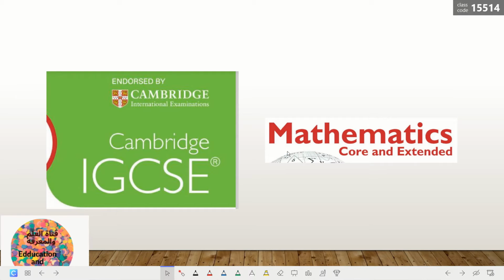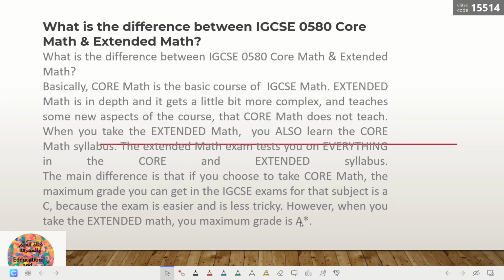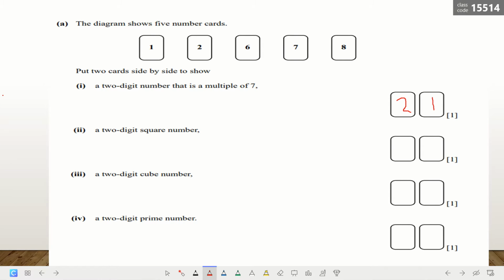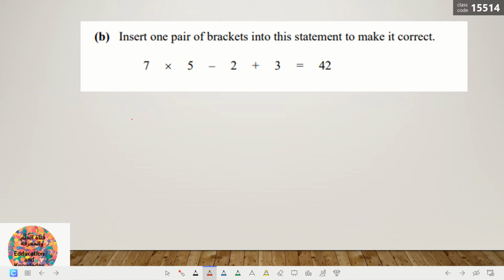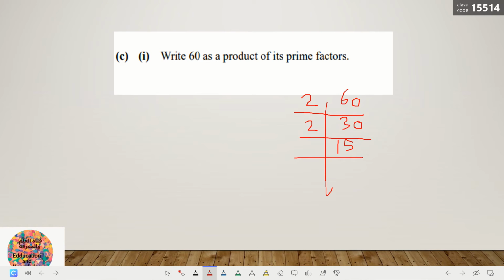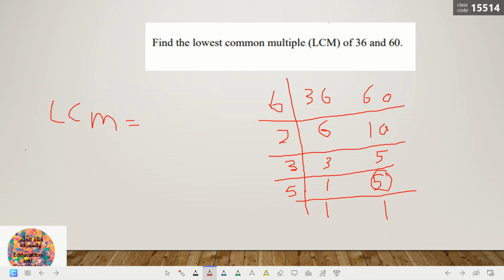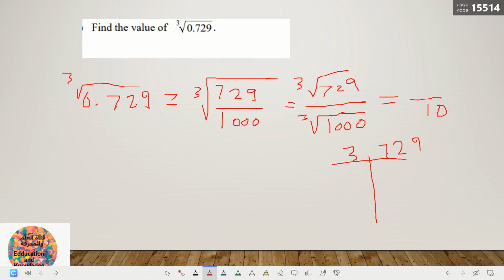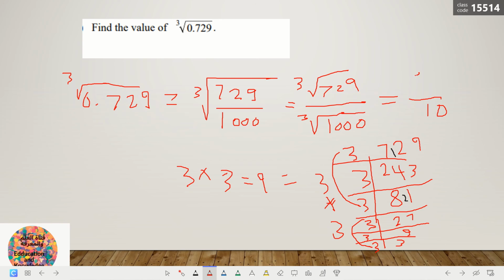Cambridge IGCSE core math 2020